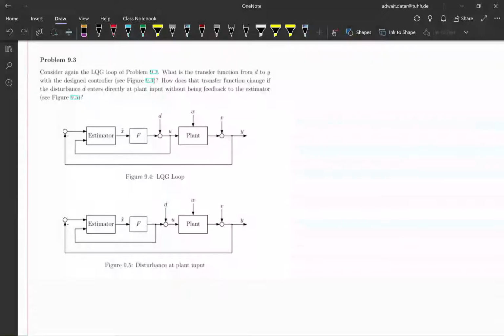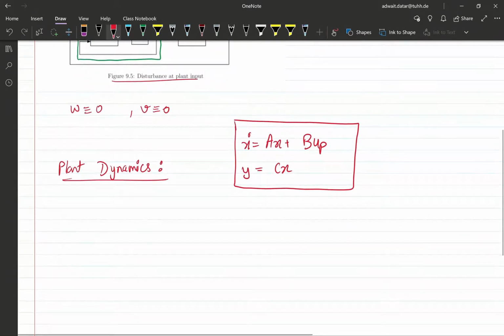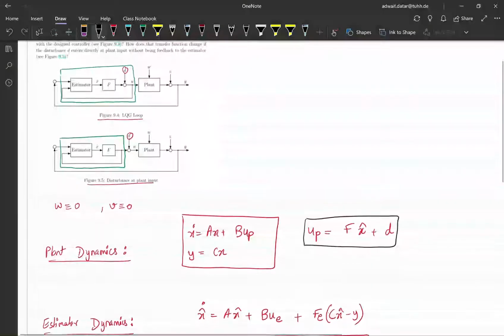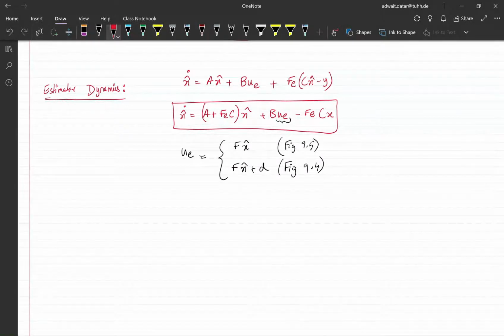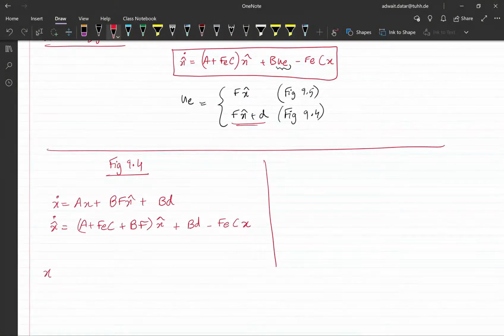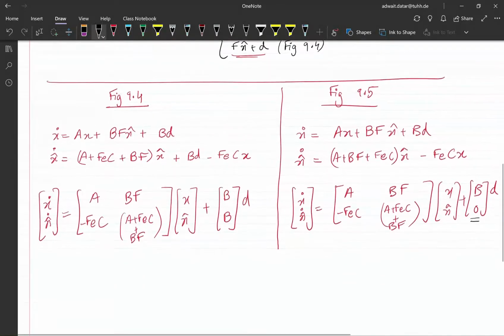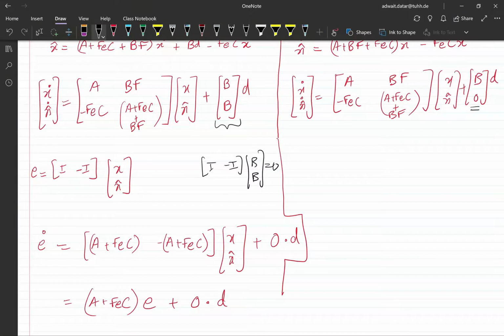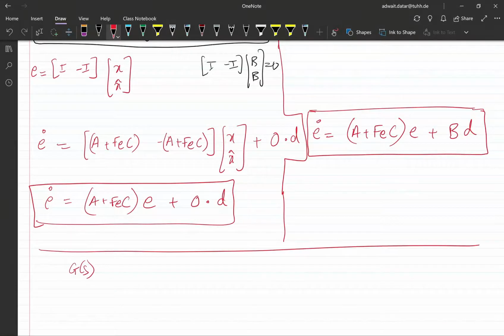Problem 9.3: LQG controller feedback loops with input disturbance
Problem 9.3 deals with feedback loops with Linear Quadratic Gaussian (LQG) controllers and input disturbance